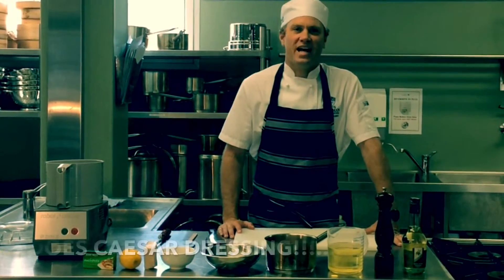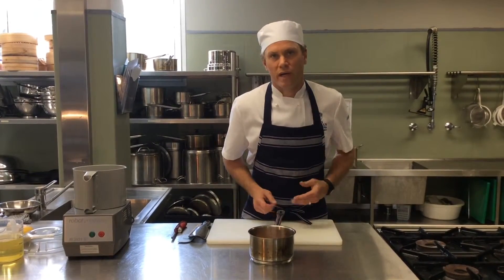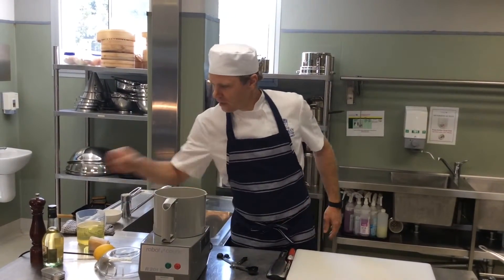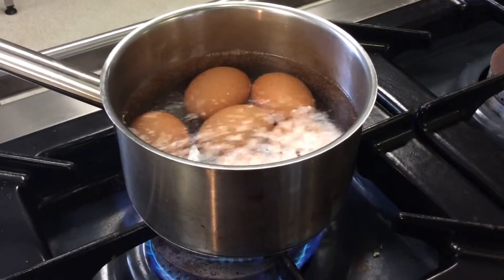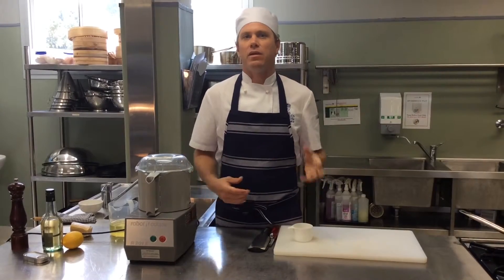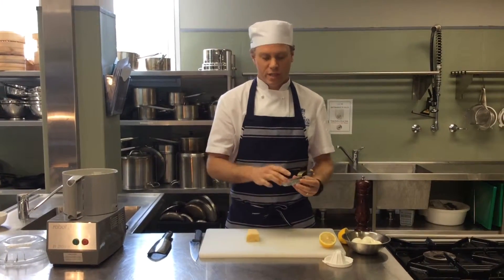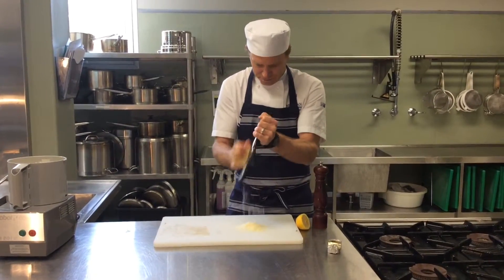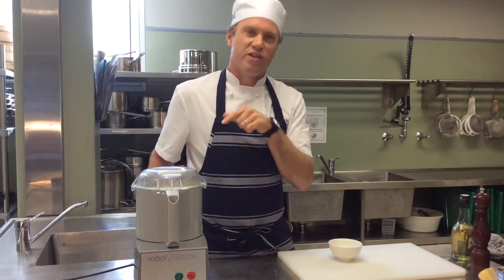Caesar Salad Dressing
Show Me Chef does Caesar Salad Dressing